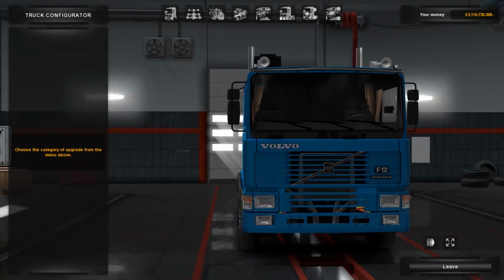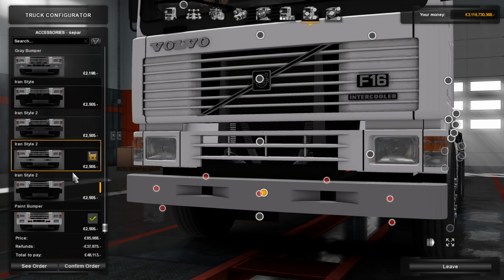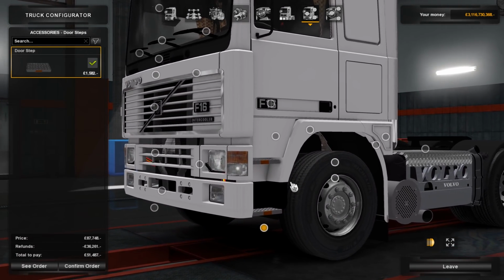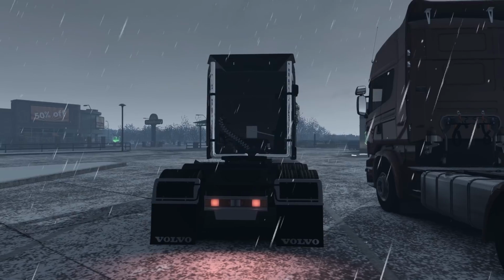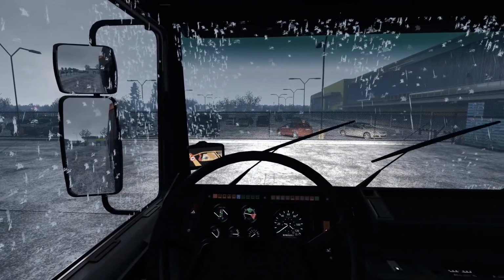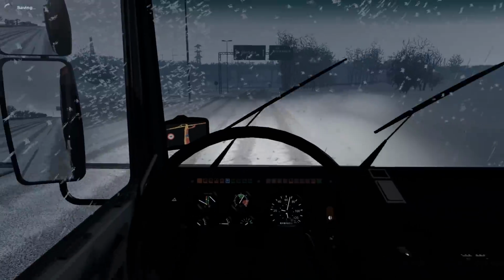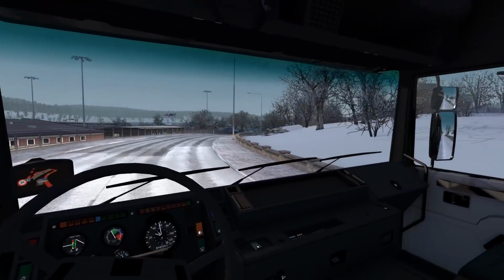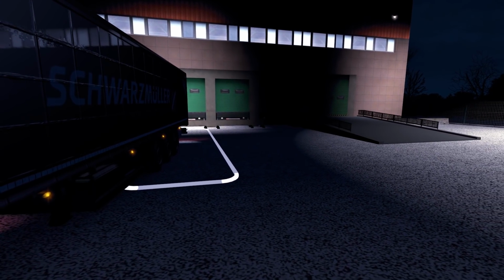Euro Truck Simulator 2 - Volvo F12 and F16 - Test Drive Thursday #137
Hello and welcome to this video:
In this video I test out the Volvo F12 and F16 mod.

• Computer Specs correct from 20th December 2017:
• Case: Game Max Onyx RGB
• Motherboard: Gigabyte Z270X-Ultra Gaming
• CPU: Intel Core I7-7700K 4.20 GHz Socket 1151 8MB Cache
• RAM: Corsair 1x8GB DDR4 3000MHz
• Graphics Card: Zotac GeForce GTX 1080 AMP Edition 8192MB

Extras:
• Logitech G27
• Elgato HD60
• PlayStation4